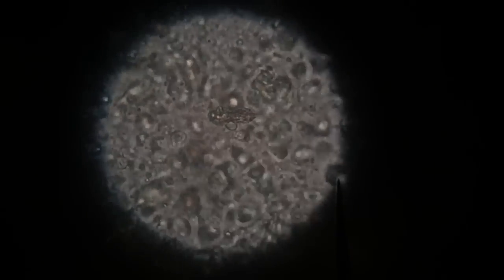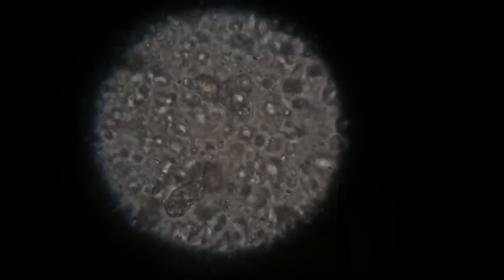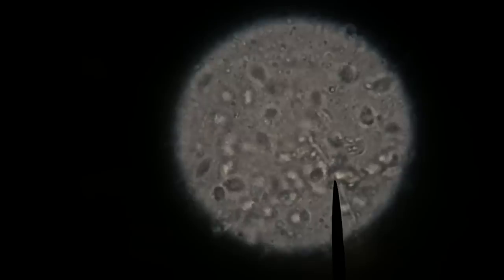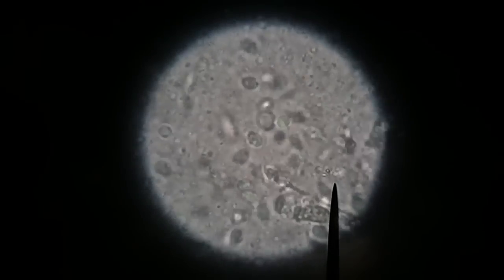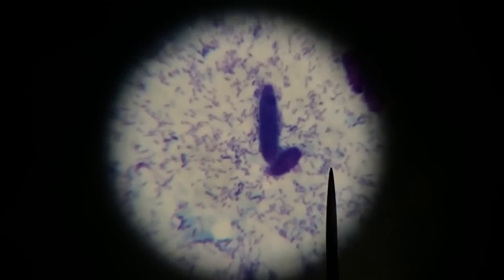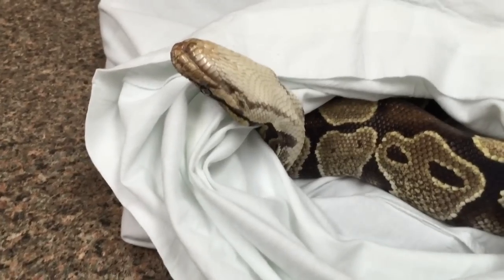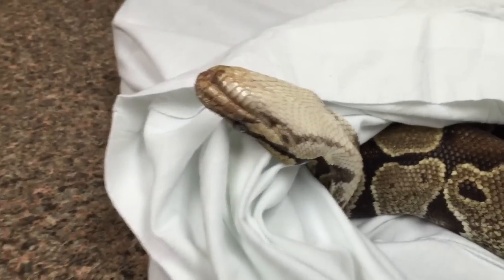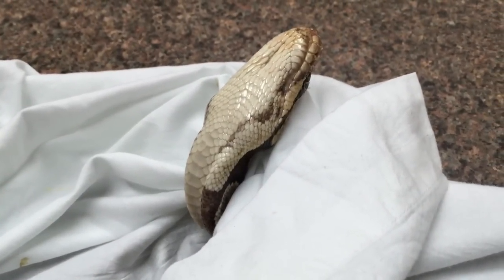Graphic! 30 year old python with trichomonas, histomonas, fungal, bacterial enteritis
30 year old ball python with trichomonas, histomonas, fungal and bacterial stomatitis and enteritis